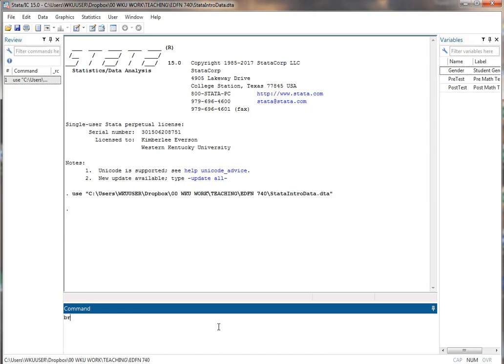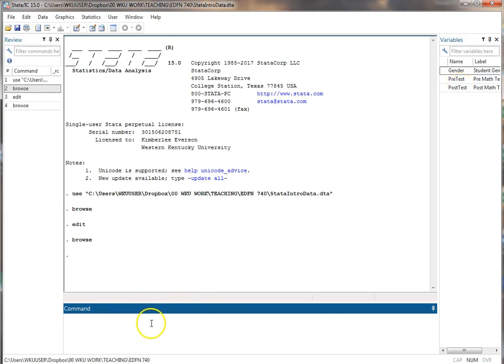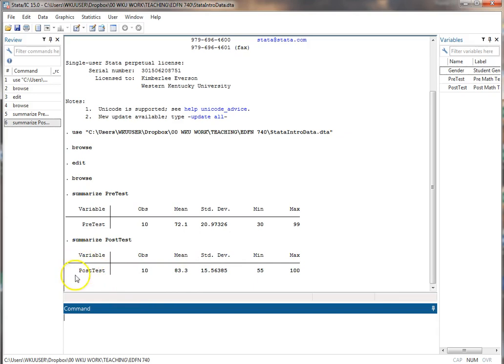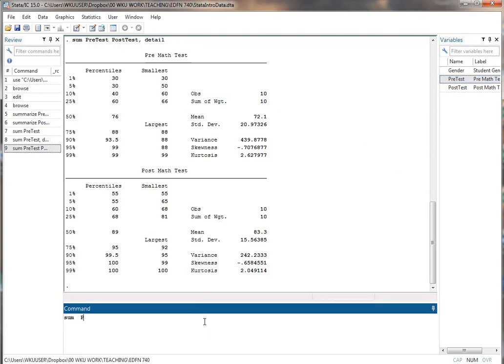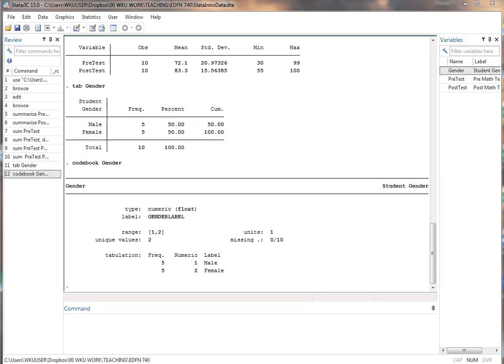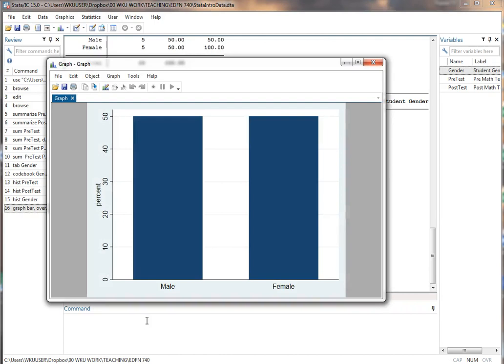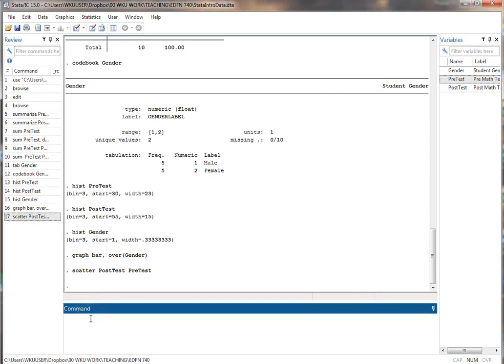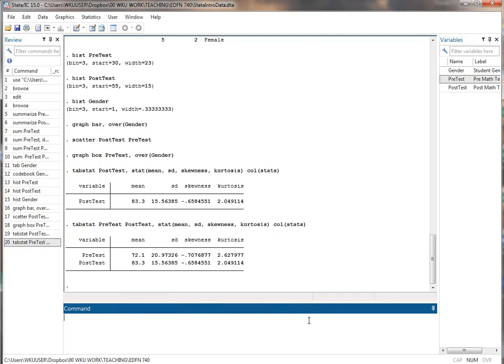Stata Summary Stats and Basic Graphics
Introduction to simple summary statistics and graphics in Stata. Dr. Kimberlee Everson